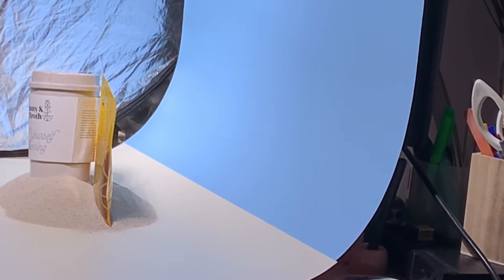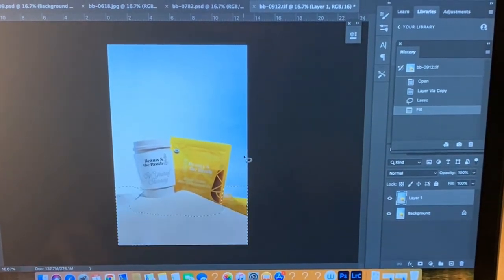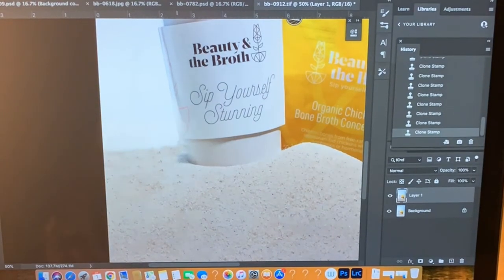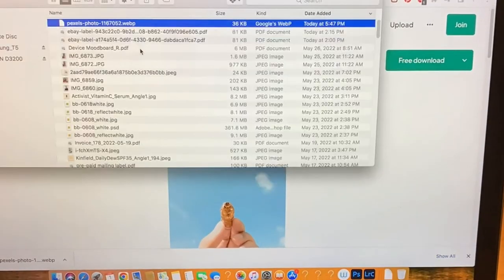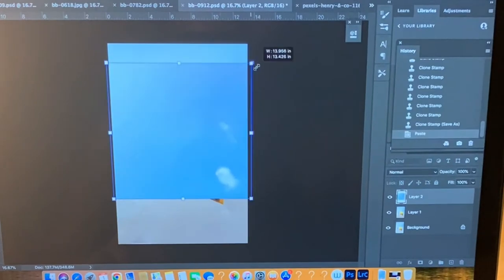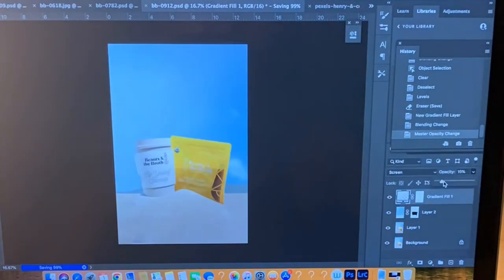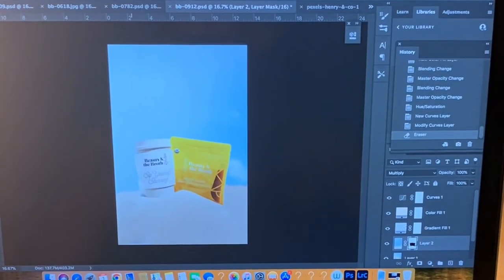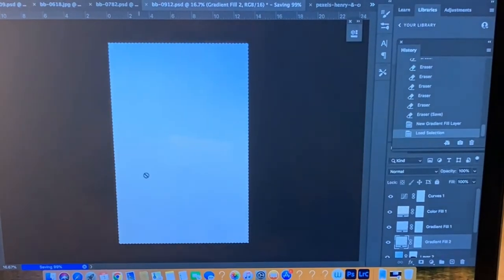How to Create a Fake Beach Product Shot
Follow along as I shoot and edit a fake beach scene for product photography using Photoshop and some lighting techniques.